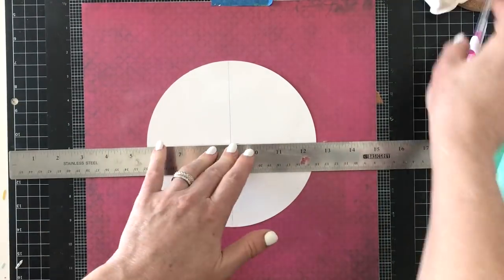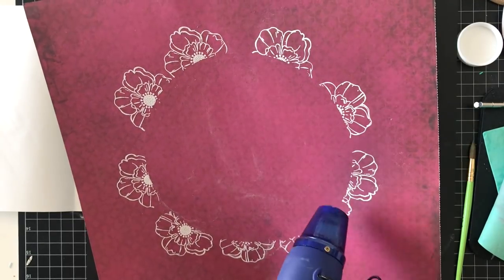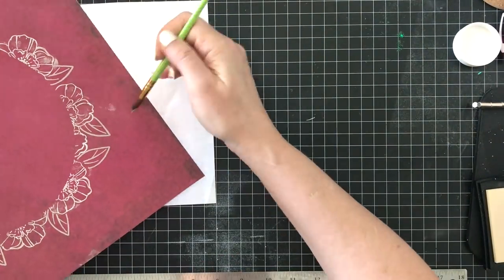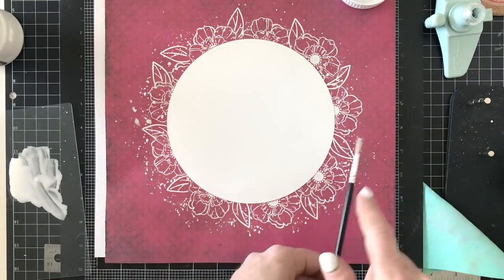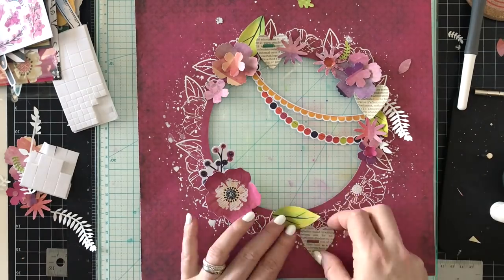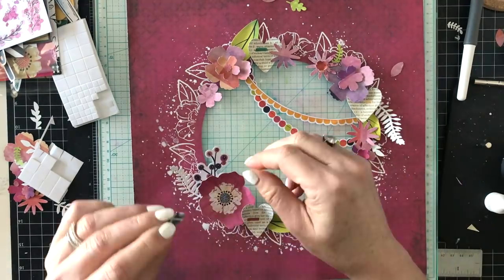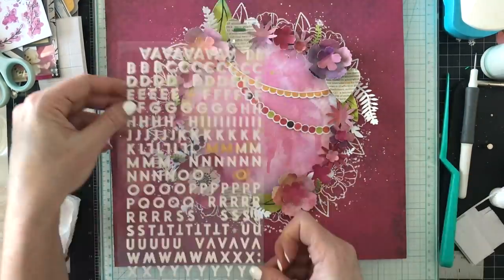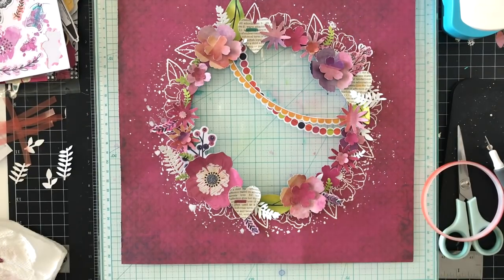Vicki Boutin DT: Floral Double Page Scrapbook Layout Process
This week at Vicki Boutin, we are celebrating mothers and florals!

FCC: I have been provided supplies and compensation for my posts, but all opinions and creations are my own.